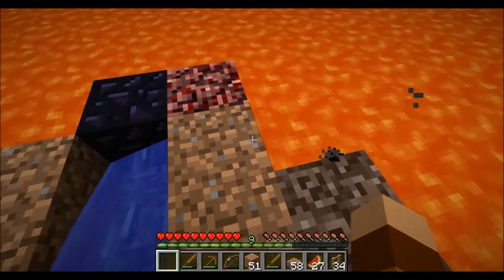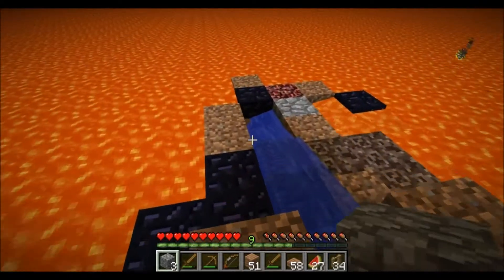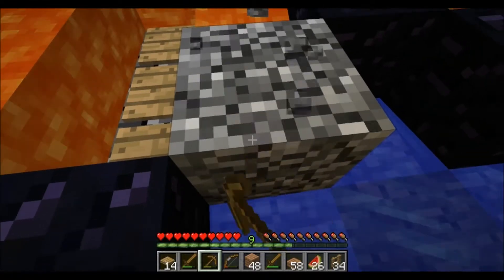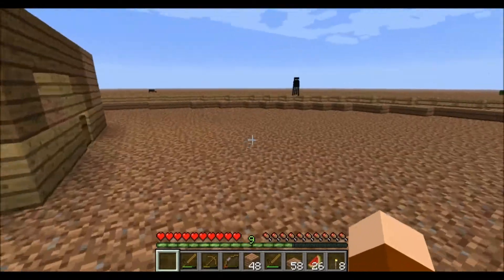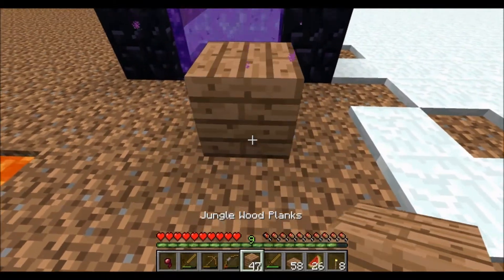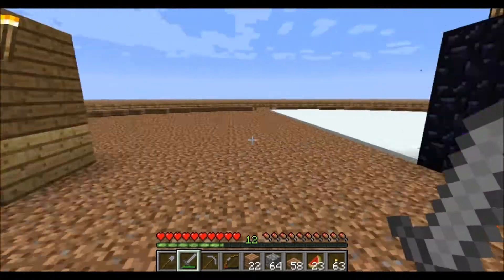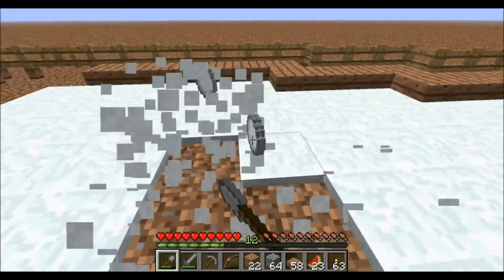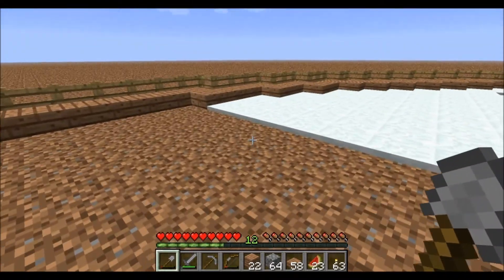Pancake Survival, Episode 30 - Cobblestone Generator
It takes me a while to figure out how to get cobble stone to appear where flowing water and flowing lava meet.  But we do get cobblestone, then a furnace, and finally a light source.